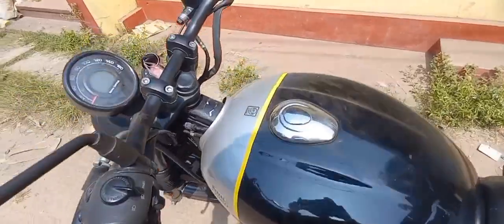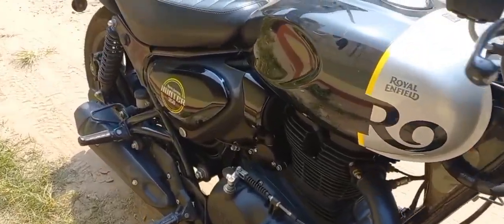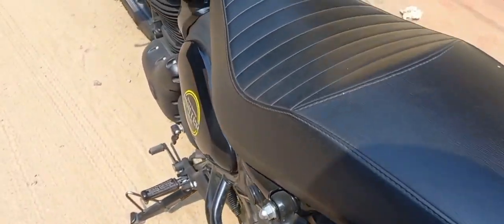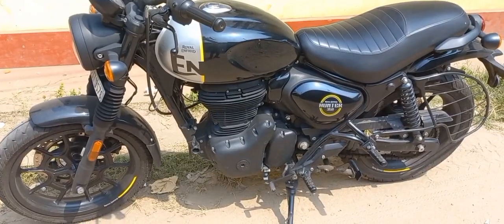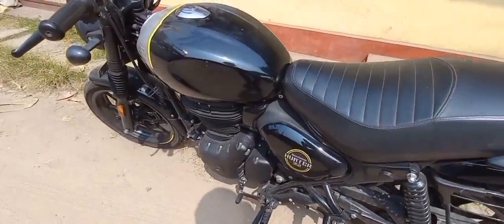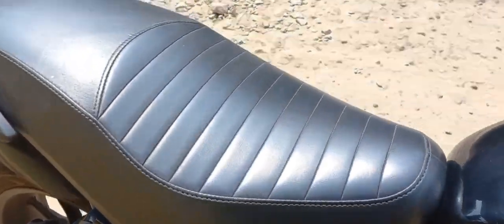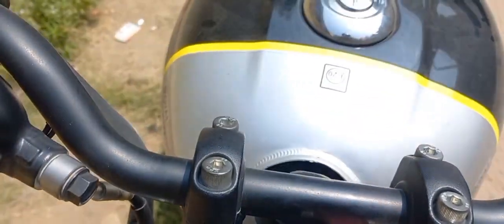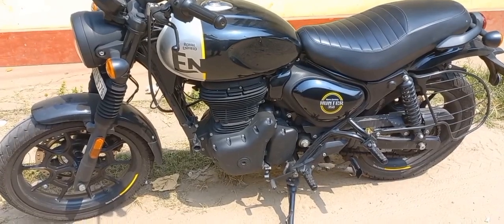350 cc air-cooled engine with 20 bhp having ABS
Bullet reviews by Dipin G